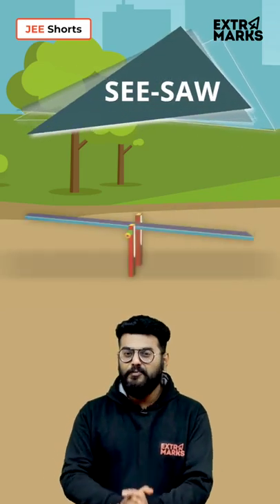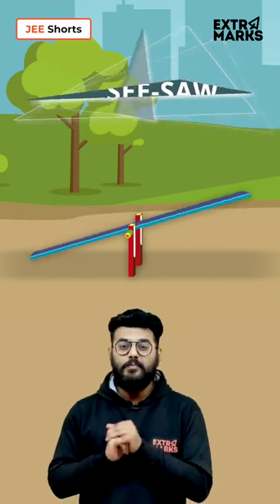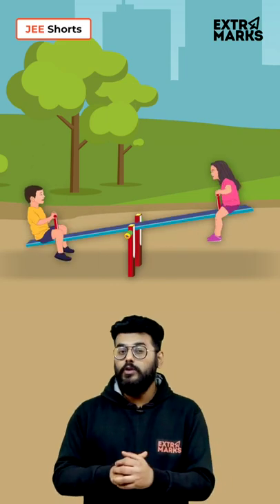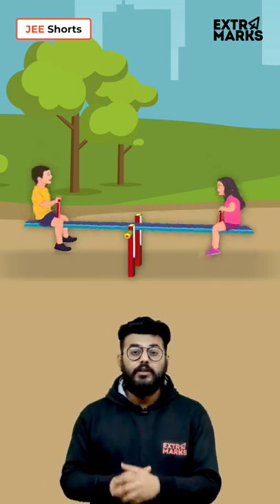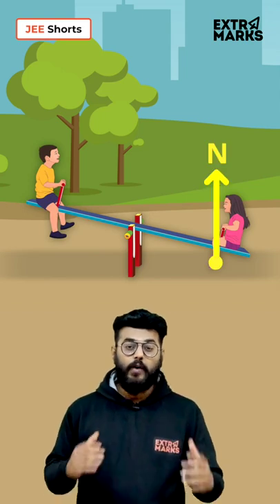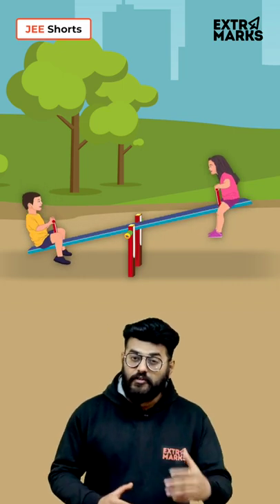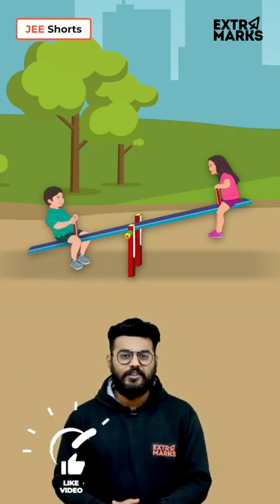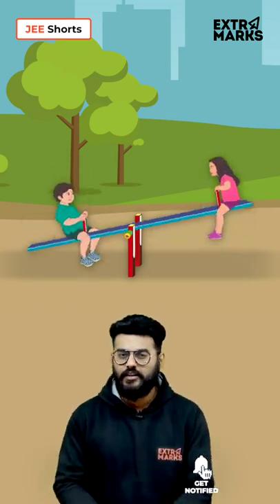How Does A See-Saw Work? | Rotational Equilibrium and Disequilibrium | JEE Extramarks JEE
You must have enjoyed playing on the seesaw, but have you ever wondered how the seesaw actually works? If not, then watch this video where our physics expert is explaining the concepts of physics involved in this mechanism- Rotational Equilibrium and Disequilibrium from the upcoming exam’s standpoint. Watch the video to know more!

What is Extramarks JEE Shorts?

JEE Shorts by Extramarks is wherein we break down major JEE topics. When it comes to online education in India, the bite-sized learning concept easily garners students' attention rather than presenting the entire chunk of the syllabus. This learning method allows them to focus on topics with minimal interruption and distraction.

From vital JEE formulas of Physics, Math, and Chemistry to learning concepts, Extramarks Shorts offer quick revision for JEE Main and JEE Advanced with a practical approach explaining every concept in detail. A subject-wise preparation and a quick cheat sheet will help you in revision right before the examination. The visually appealing and interactive learning concept also plays an important role in retaining students' attention to the topic.

What to expect from Extramarks Shorts?

✅Bite-sized videos of practical application of concepts
✅Quick concept delivery
✅Pocket cheat sheet to understand topics before exams
✅Student’s perspective of concepts
✅Highly engaging rich content
✅See book concept come alive in everyday life